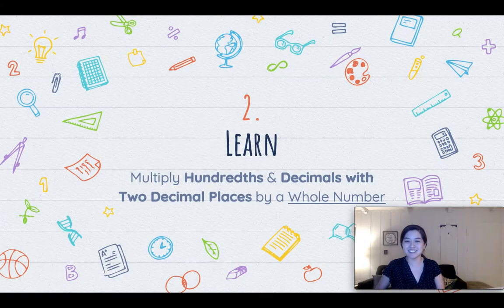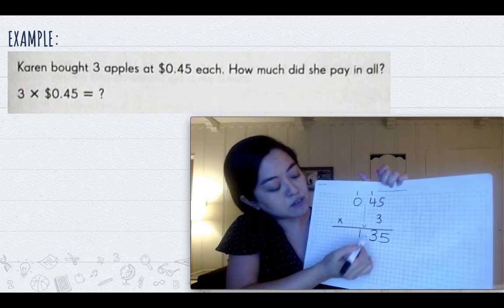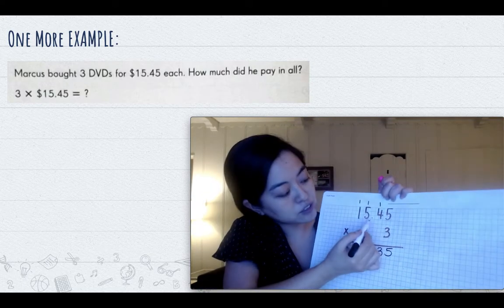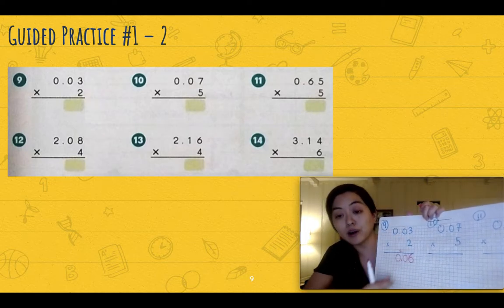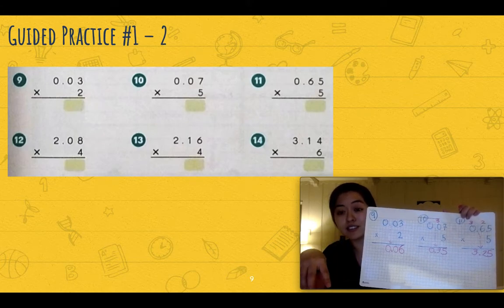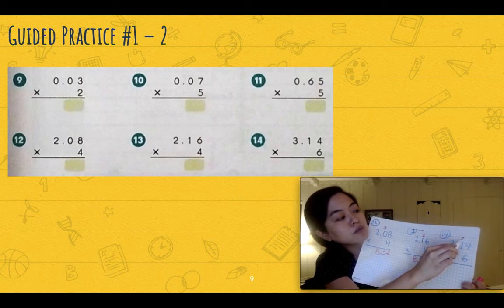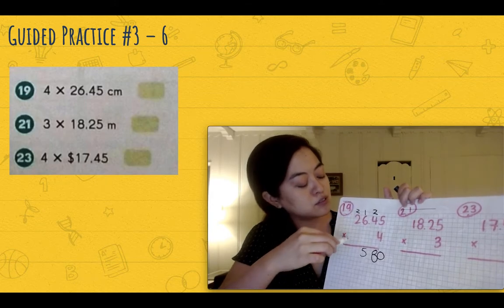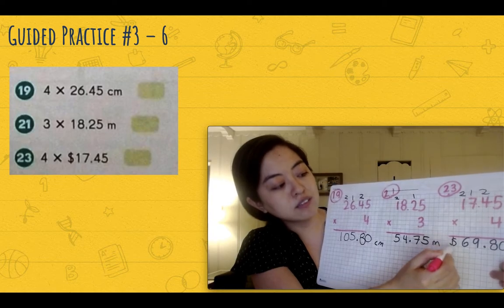Math 5 Presentation 5 12 Tuesday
Multiplying Hundredths with Whole Numbers